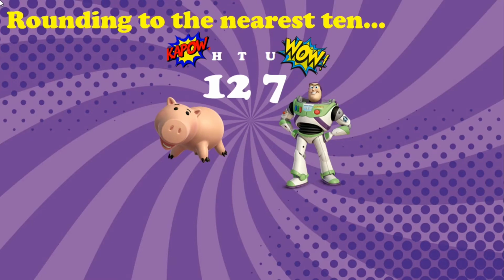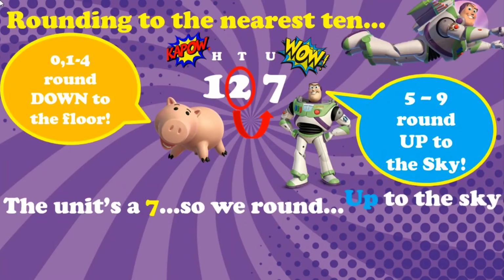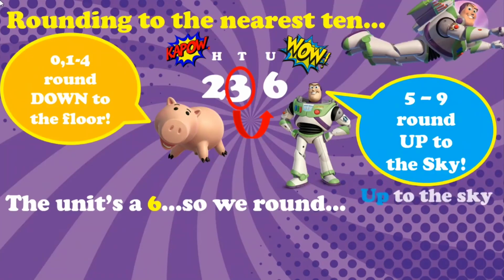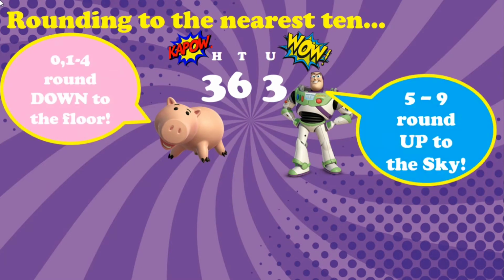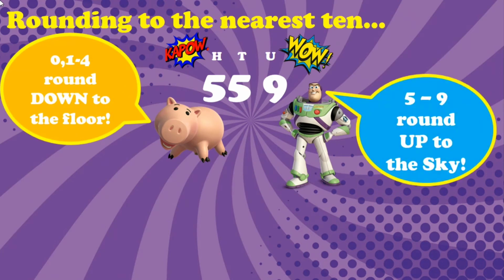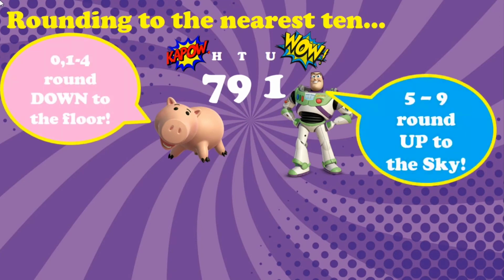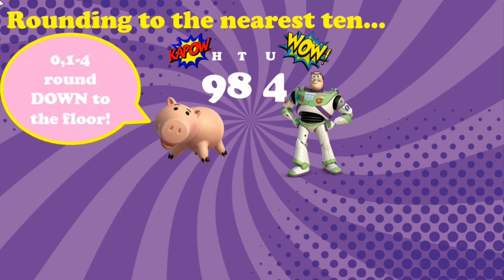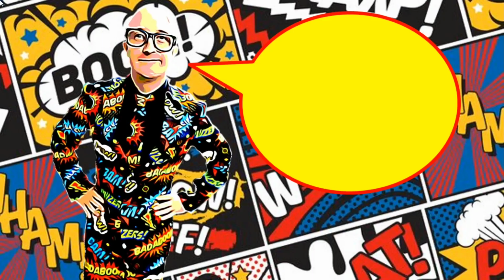Rounding to the nearest ten - Maths - Cambridge - Grade 3